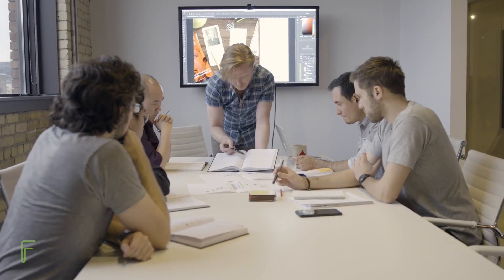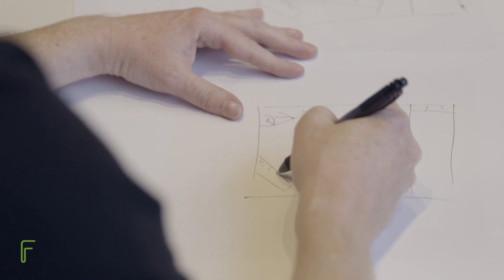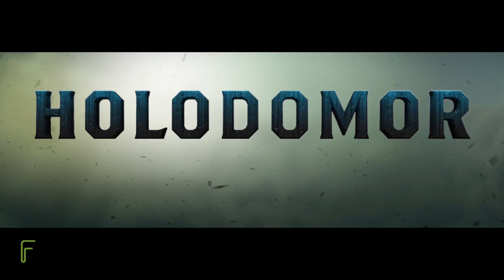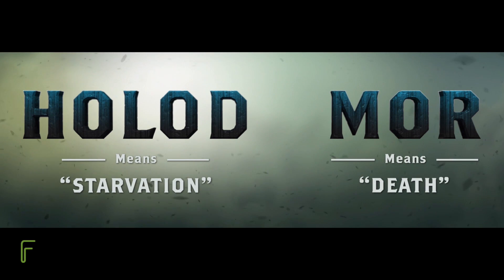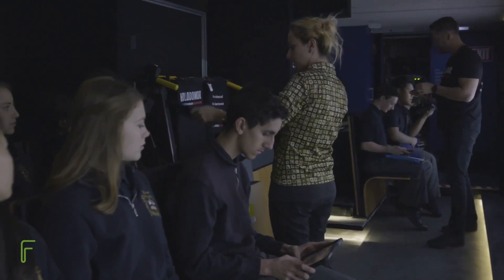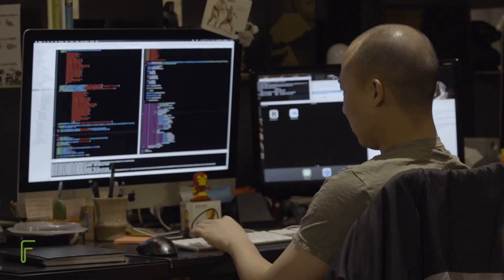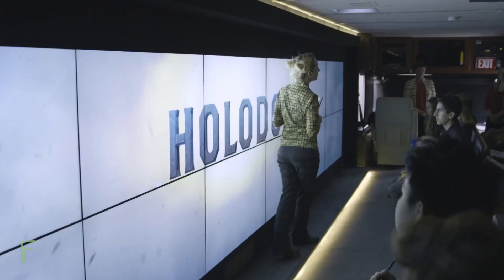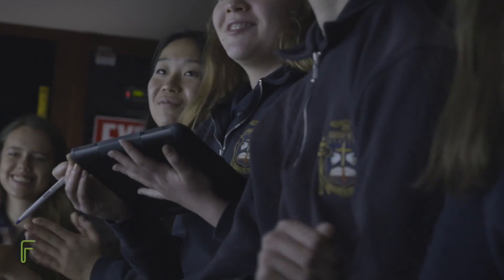Holodomor Mobile Classroom - Interactive digital learning environment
To truly understand a subject, students need to make a personal connection with the stories and the people behind the information. This was our goal when we designed the digital experience for the Holodomor Mobile Classroom – a converted bus in which high school students across North America learn about the Ukrainian genocide. The classroom is based on a technological ecosystem that links three custom apps, 32 iPads, a MacPro server and a 24-foot screen, all using an array of programming languages.